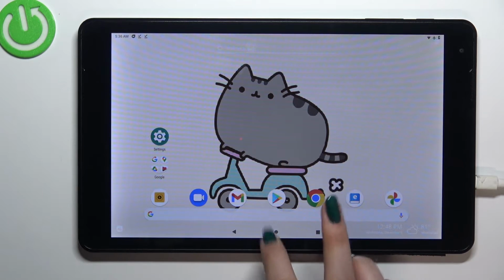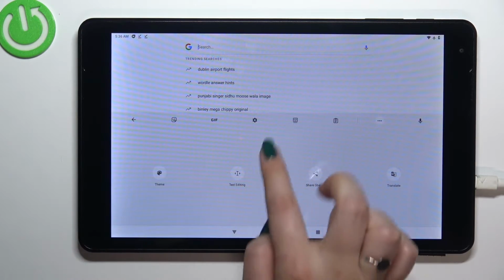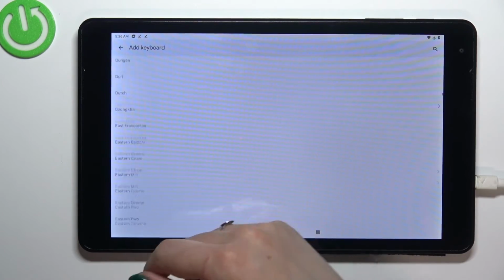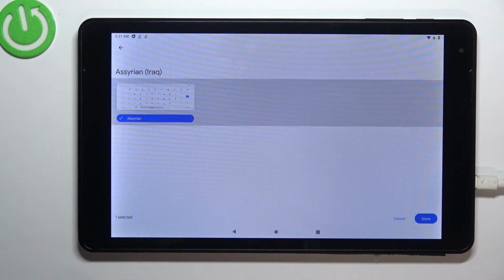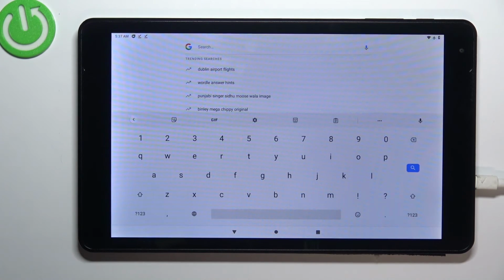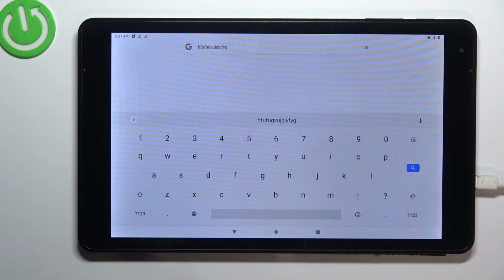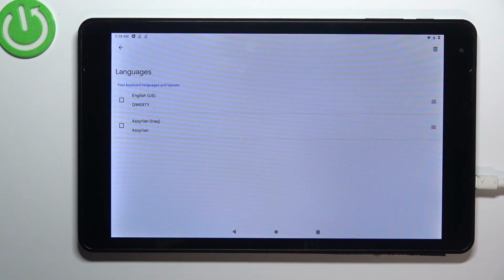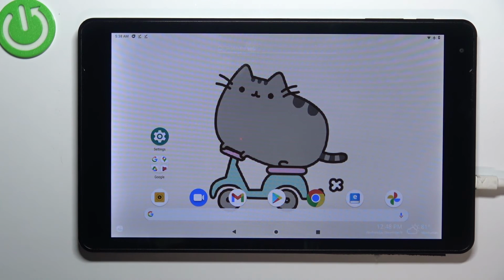How to Change Keyboard Language on ODYS THANOS 10 – Adjust Keyboard Dictionary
To learn more tutorials about ODYS THANOS 10:
Hello, everyone! Are you looking for a way how to Change the Keyboard Language on your ODYS THANOS 10? Are you interested in, how to Manage Keyboard Settings on ODYS THANOS 10? If you are, then you should check out this short video tutorial and learn, how to Adjust Keyboard Language on your ODYS THANOS 10. Today, in this video, our expert is going to demonstrate to you how to Add a new Language, how to Switch between Languages using the Keyboard, and also how to Remove a Language from your list on ODYS THANOS 10. In case you have any questions, you can ask them in a comment, and we will be happy to answer them. To learn more video tutorials about your ODYS THANOS 10, visit our YouTube Channel.

How to Change Keyboard Language on ODYS THANOS 10?
How to Set Up Keyboard Language on ODYS THANOS 10?
How to Switch Keyboard Language on ODYS THANOS 10?
How to Add or Remove a Keyboard Language on ODYS THANOS 10?